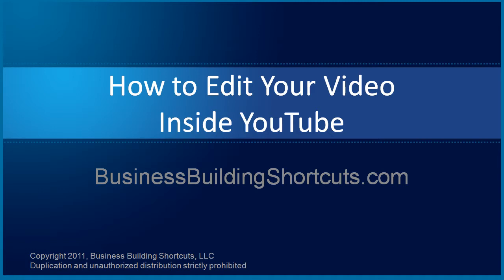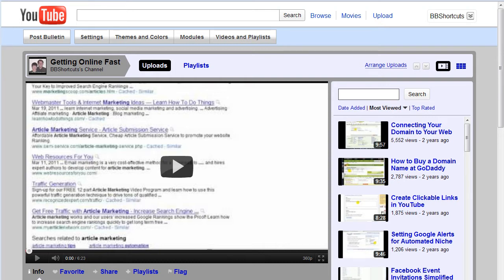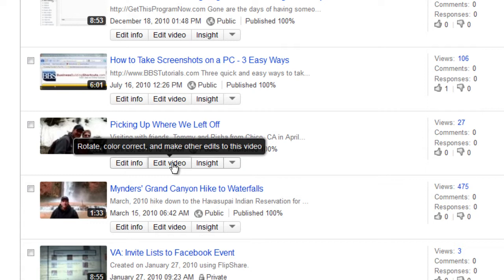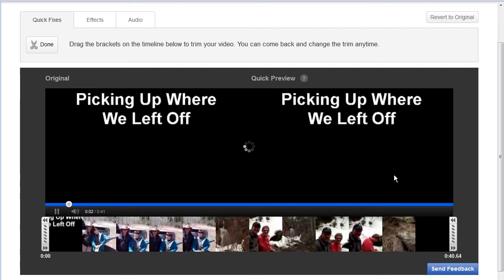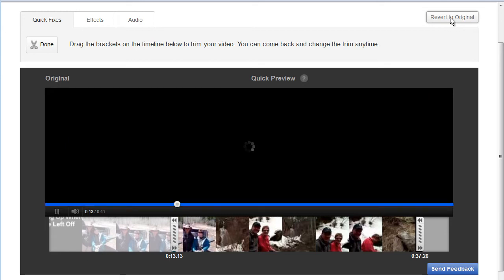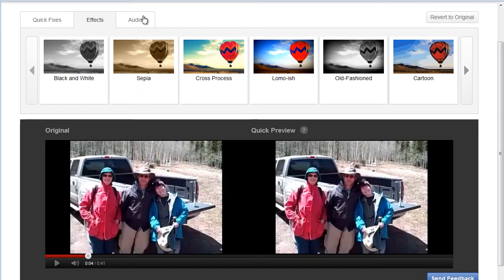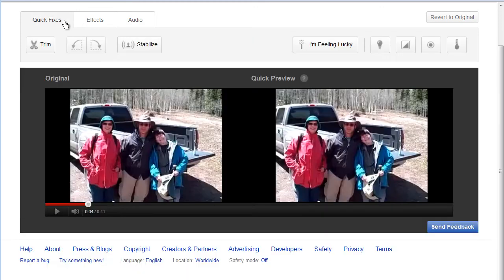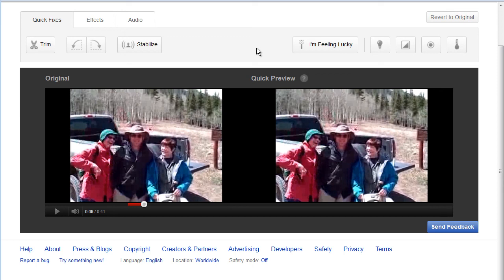How to Edit Your Video Inside YouTube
Learn how to use the new YouTube edit feature to make changes to your YouTube video after it is uploaded. You can cut segments from the beginning and end of your video, rotate your video, stabilize a shaky video, add special effects like sepia tone, replace the audio with a music soundtrack, or adjust the light and color in your video.